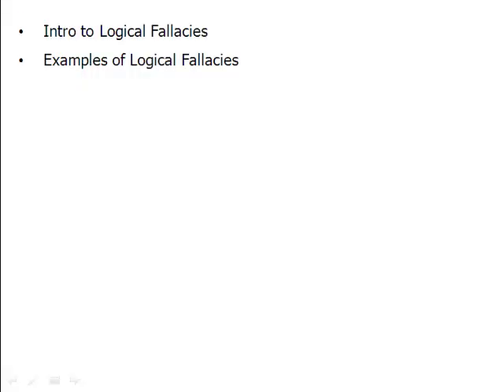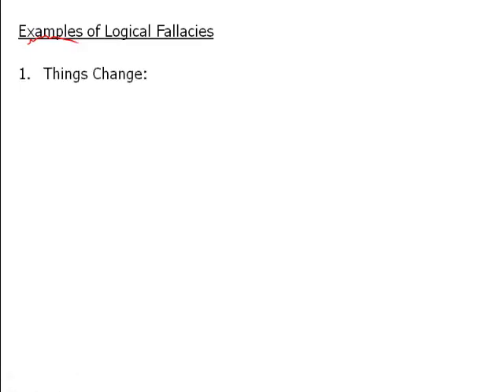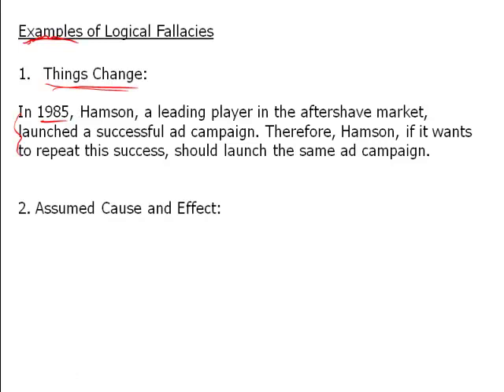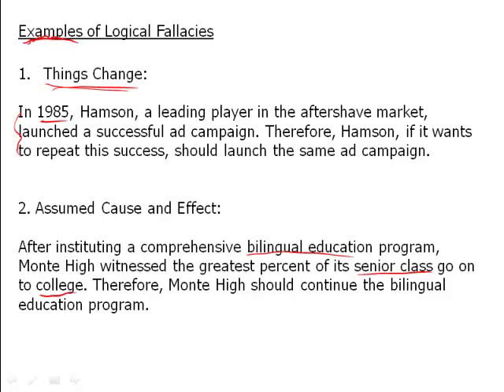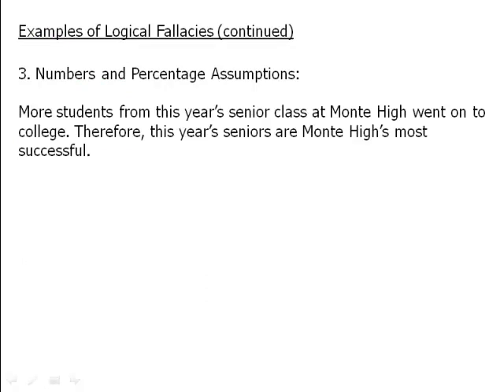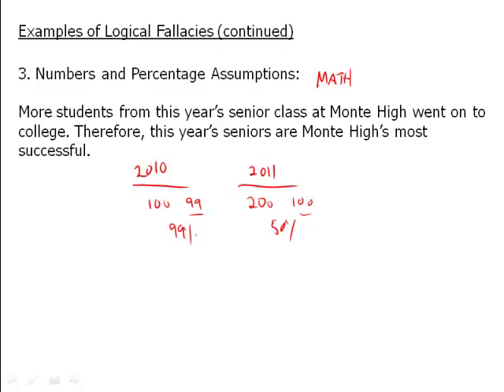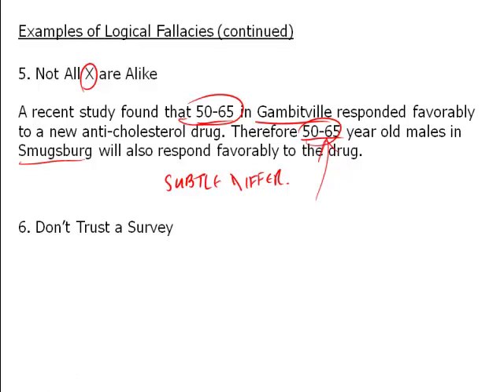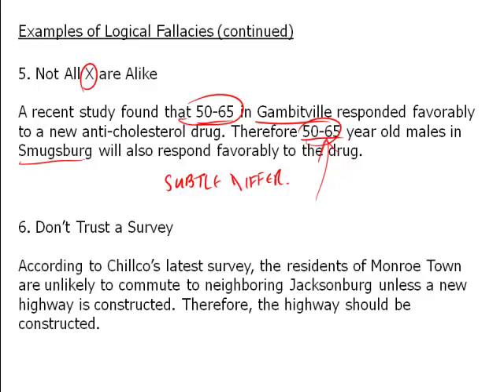Intro to Logical Fallacies || Lecture 5 || Analytical Writing Assessment (AWA) || GRE Preparation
This video is about the introduction to logical fallacies in Analytical Writing Assessment in GRE General Test.